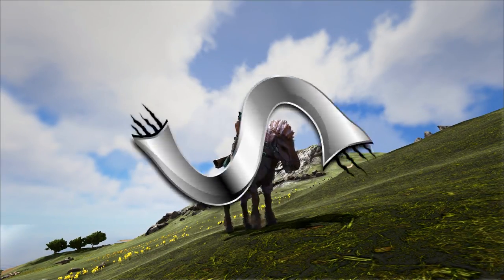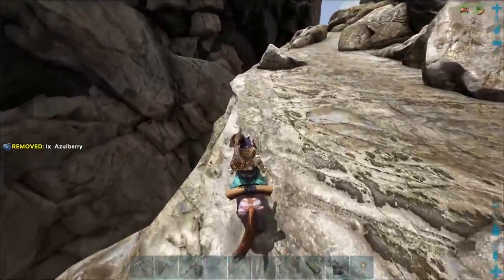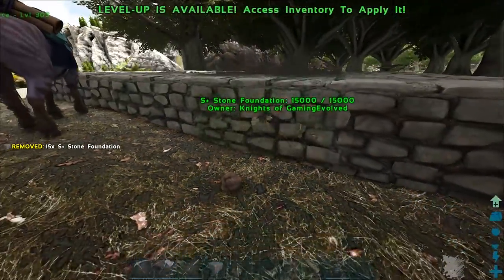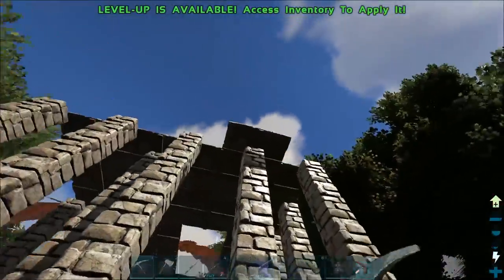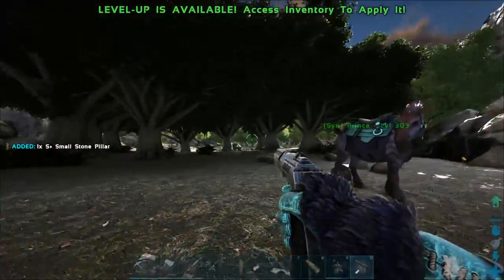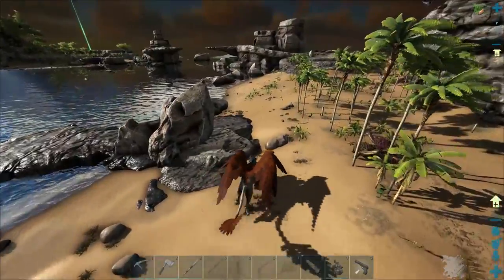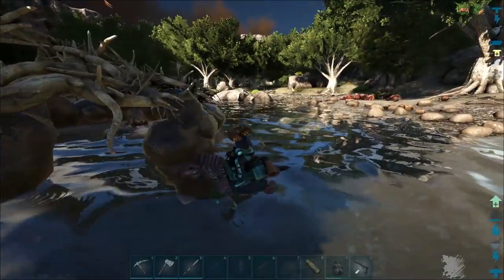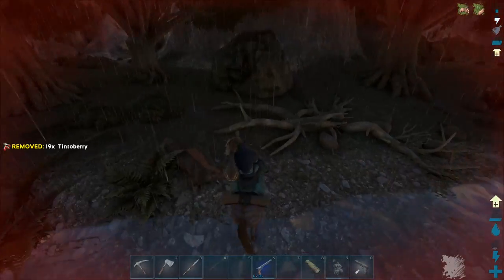GRIFFIN TAMING! GRIFFIN TAMING TRAP + BEAVER ARMY! - Ark: RAGNAROK [DLC Gameplay E7]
GRIFFIN TAMING! GRIFFIN TAMING TRAP + BEAVER ARMY! - Ark: RAGNAROK [DLC Gameplay E7] W/ SYNTAC